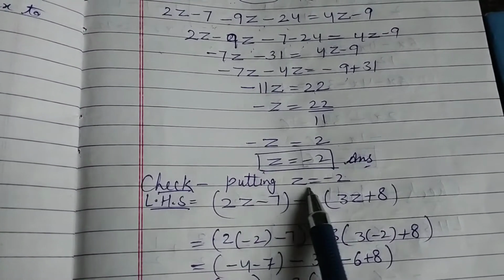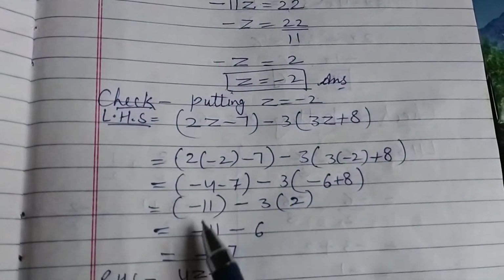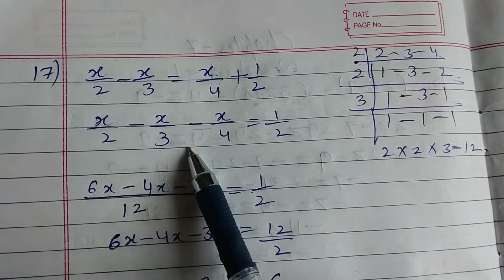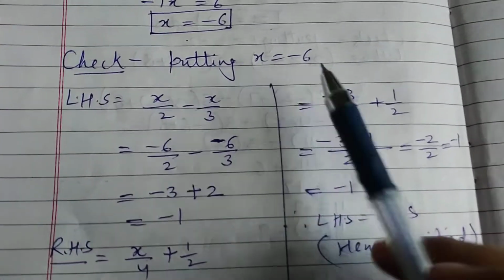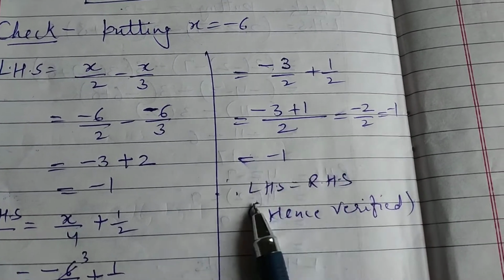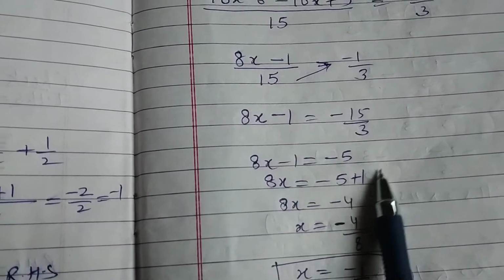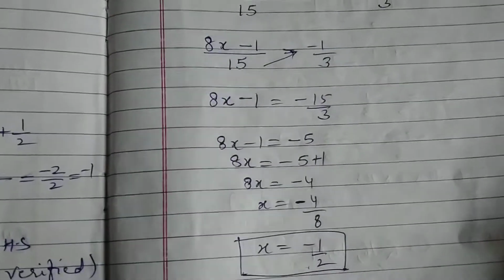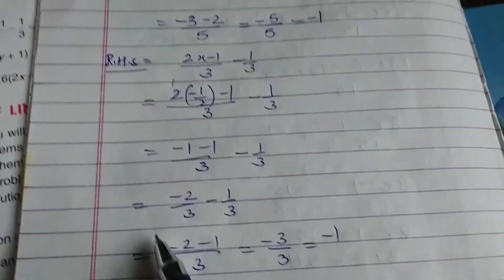Q 15,17,20 of worksheet 1 (Chapter 7)